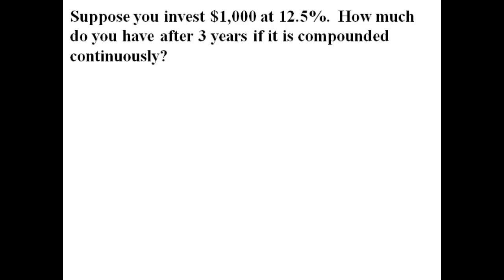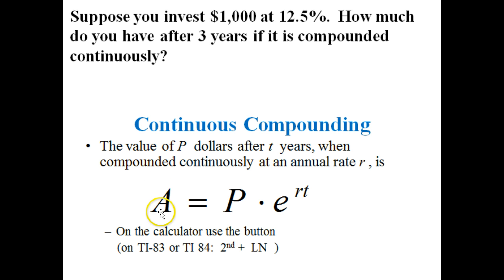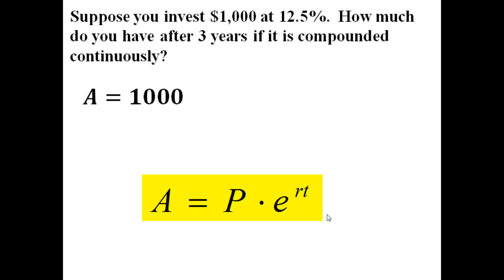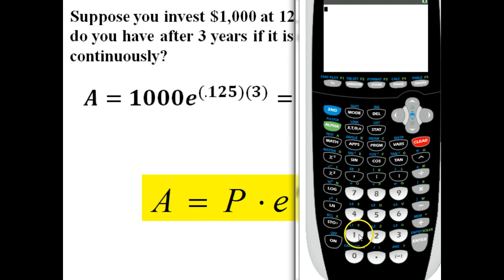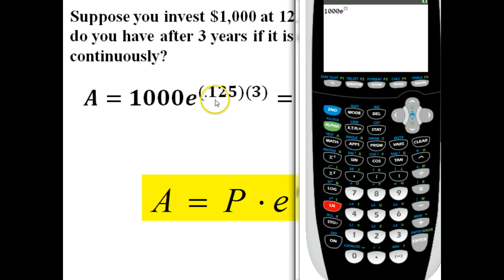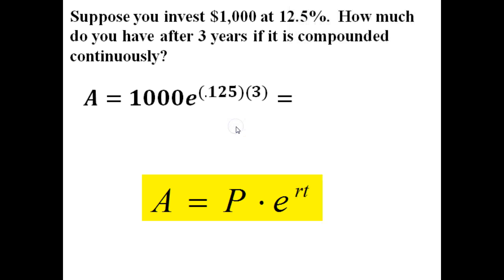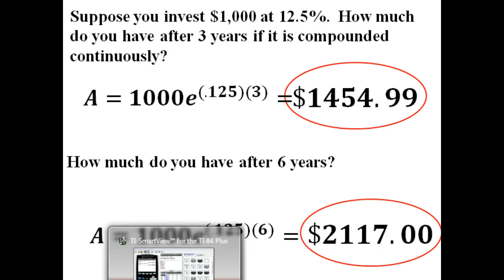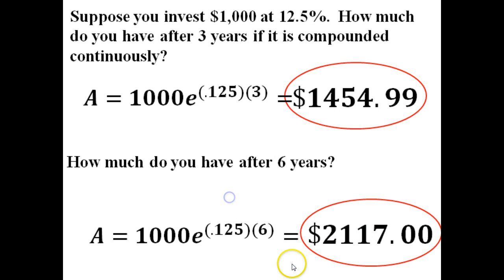5.1 continuously compounded interest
5.1 continuously compounded interest